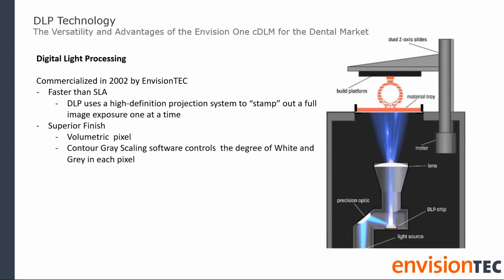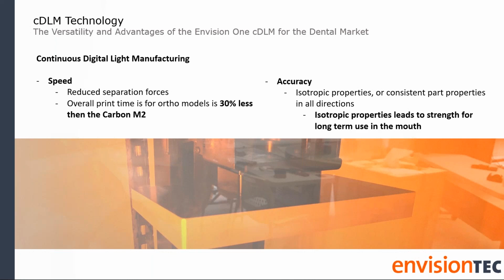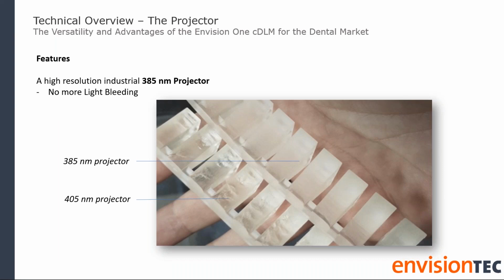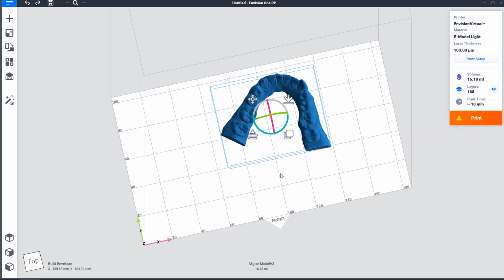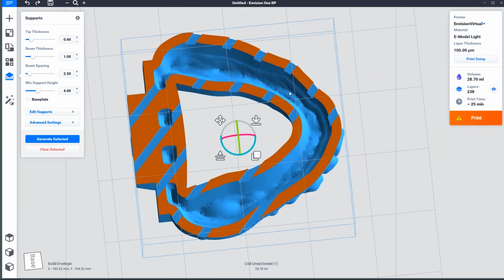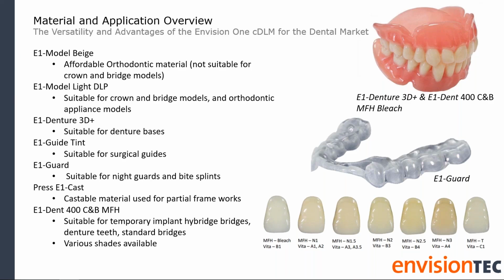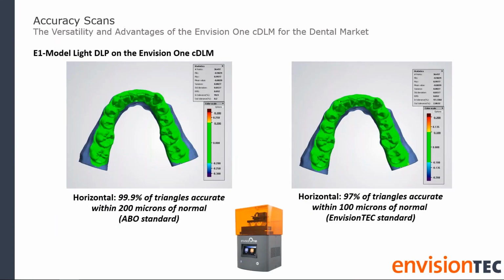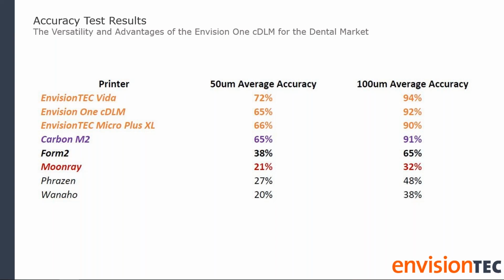On-Demand Webinar: The Versatility and Advantages of the Envision One for the Dental Market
The adoption of 3D printing in the dental industry has been growing rapidly each year.  Labs, orthodontists, and even individual practices are quickly realizing that the use of 3D printing can help cut costs and save time while still allowing them to provide the quality service and products their clients expect.  With each passing year more and more new 3D printers arrive on the scene as well, leaving one to ask, “where do I begin?” and “which 3D printer is right for me?."  In this webinar, Miguel Gomez will help to answer those questions with a look at the newest 3D printer from DLP and cDLM pioneer EnvisionTEC.

The Envision One cDLM is one of the fastest and most versatile systems on the market today, and Miguel will discuss what makes it different, and why it might be the answer you are looking for.  At a fraction of the price of comparable systems and with features only found in EnvisionTEC’s cDLM technology,  the Envision One is ideal for applications ranging from models to fully 3D printed dentures.